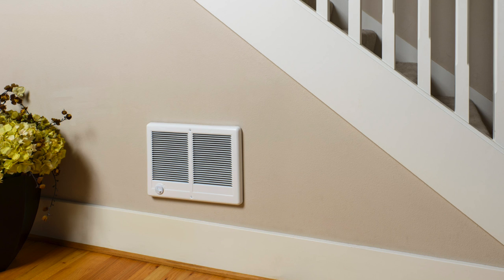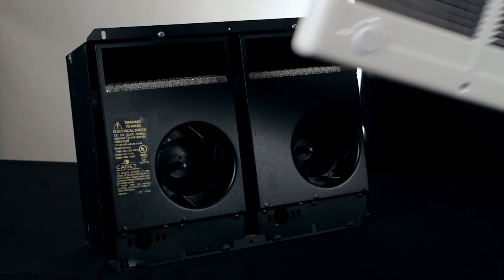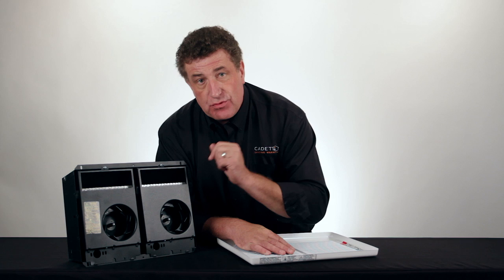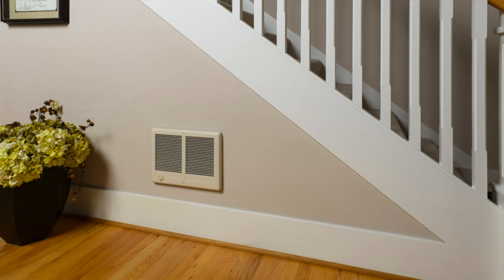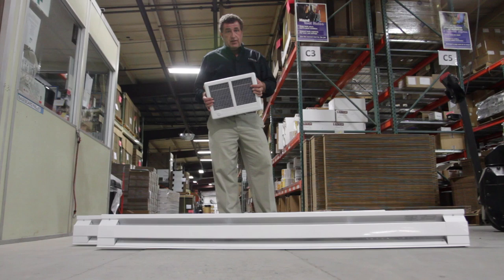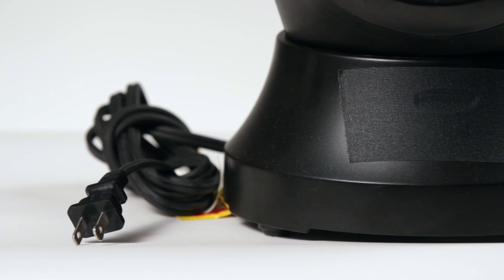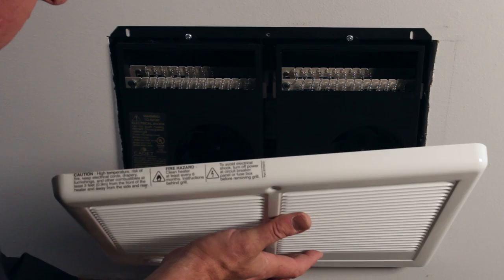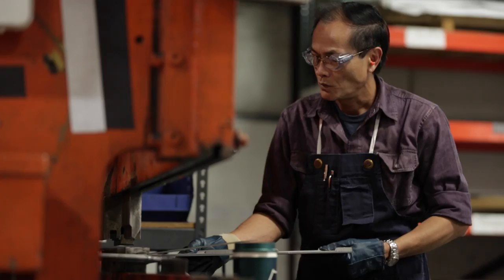Cadet Com-Pak Twin electric wall heater | Cadet Heat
Learn more about the Cadet Com-Pak Twin electric wall heater -- it's a great way to quickly heat up a large rooms including foyers,  entryways and bonus rooms.